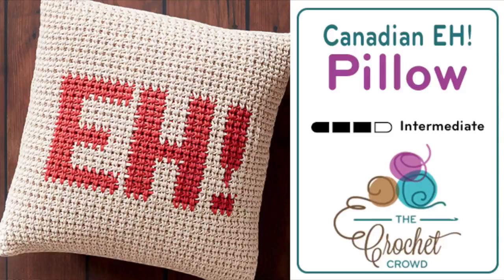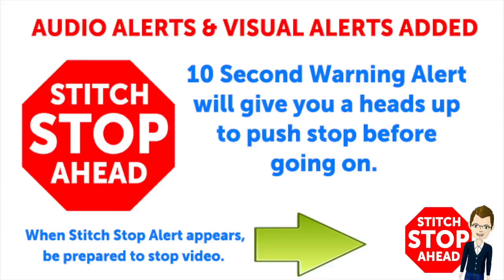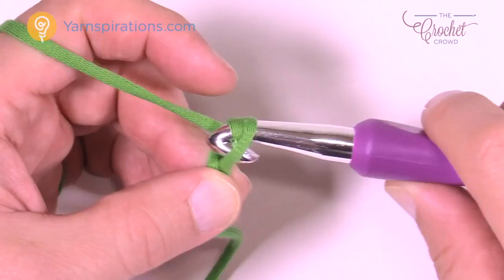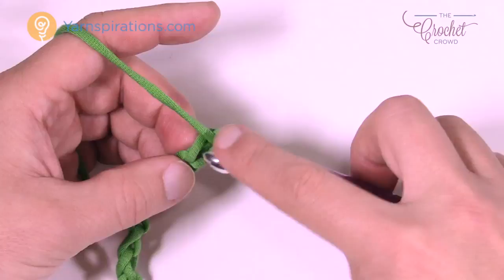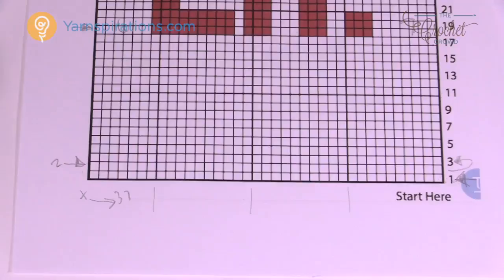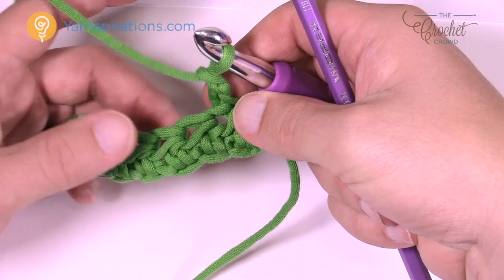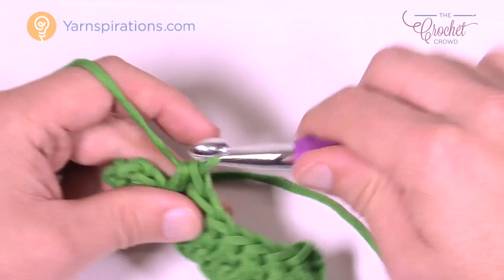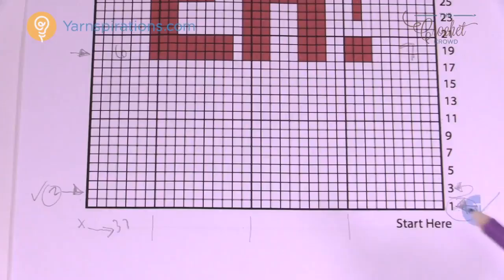Crochet a Pillow: Croch-EH! Pillow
This project is pretty great, eh? Show off your Canadian pride by making this crocheted pillow in Bernat Maker Home Dec!